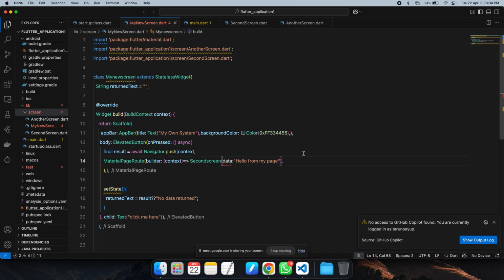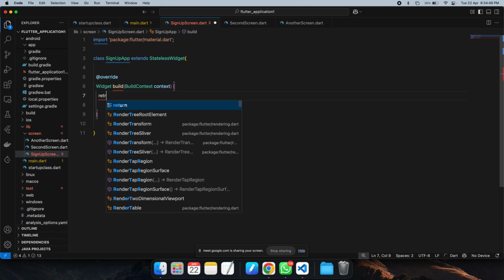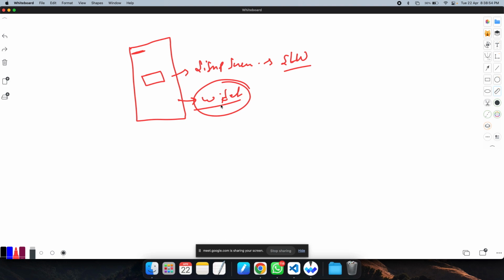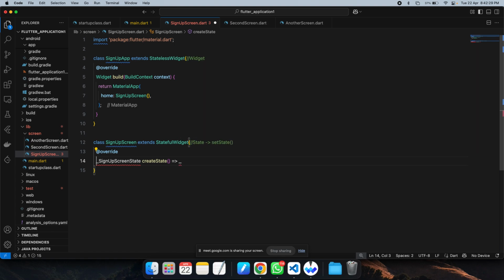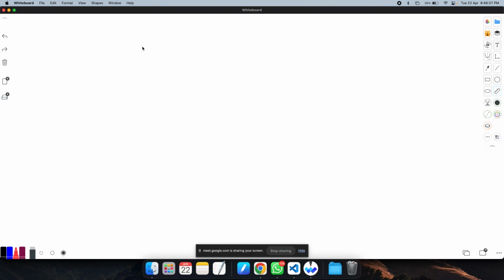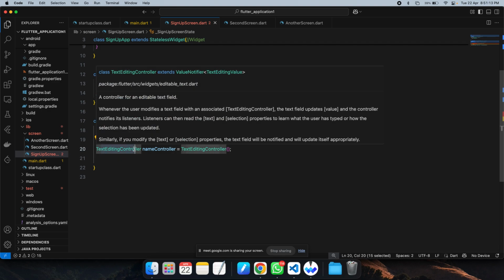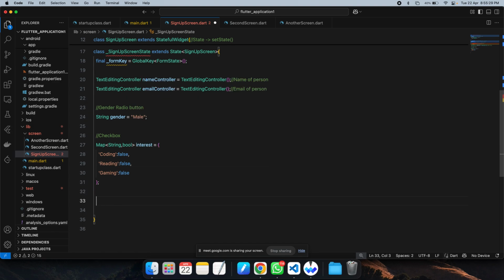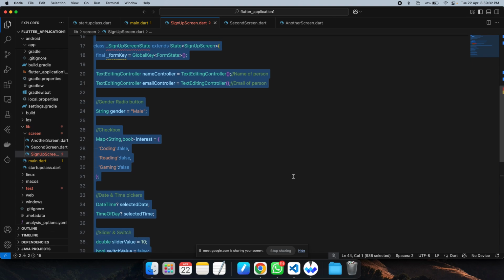Flutter - Building of Signup Screen - Part 1 - Text Field, Switch, Date Picker, Time and other